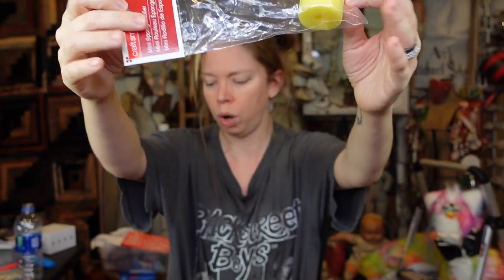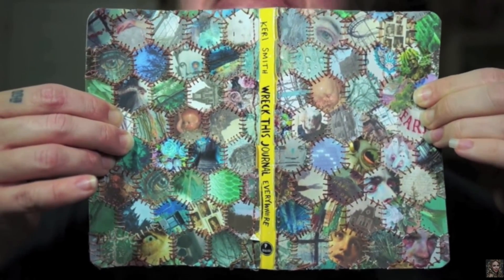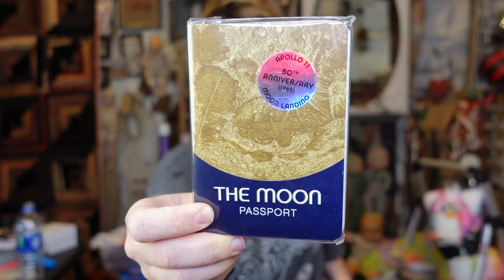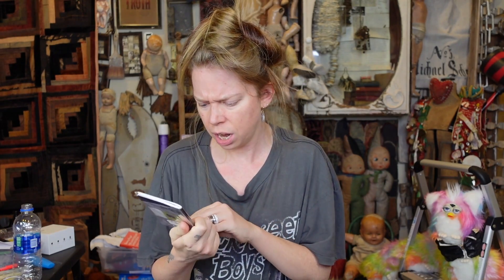What's Inside My Old ART SUPPLIES BAG!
BANANA PEPPERS...

If you read this whole description comment 'OLD PAINT'!

GRAV3YARDGIRL
PEARLAND, TEXAS
77588